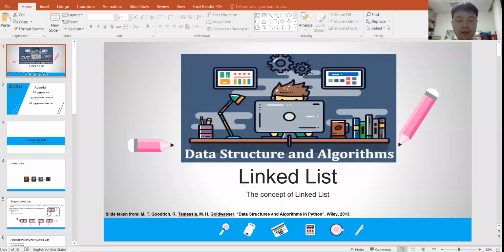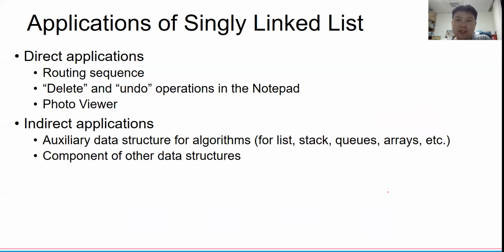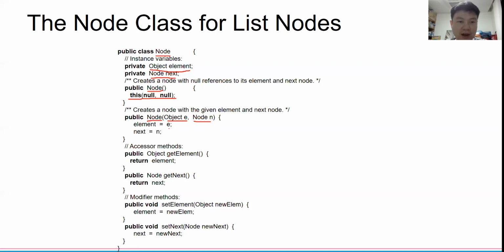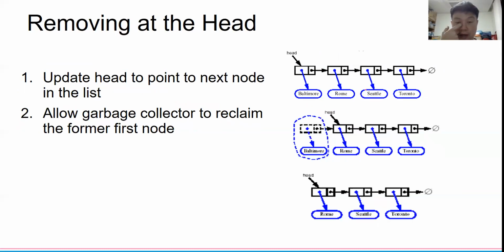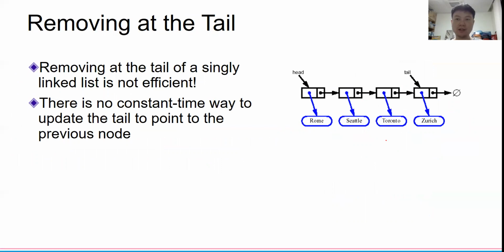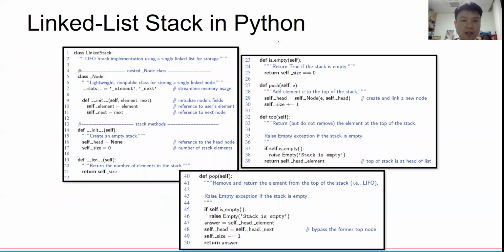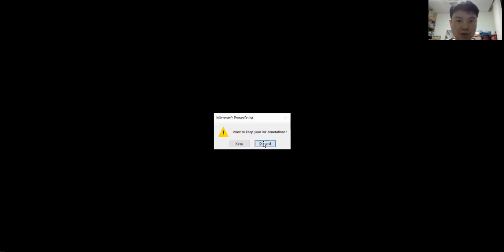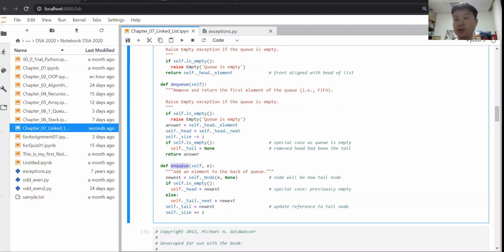[Data Structure] - Week 07 - Linked List (Part 1)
This is the course of Data Structure & Algorithm which is related to Linked List